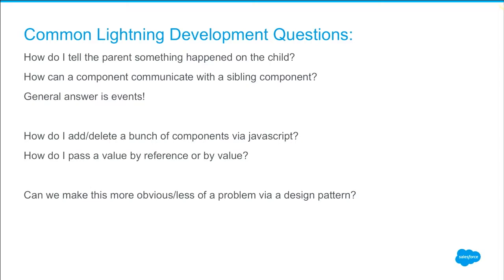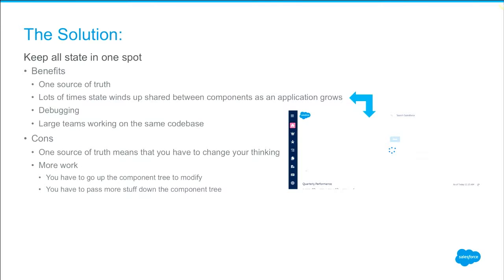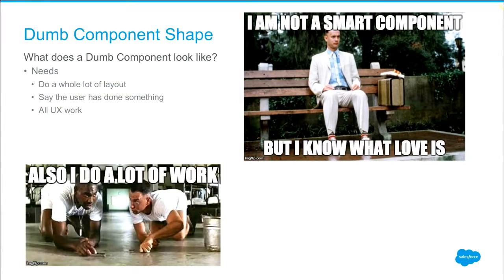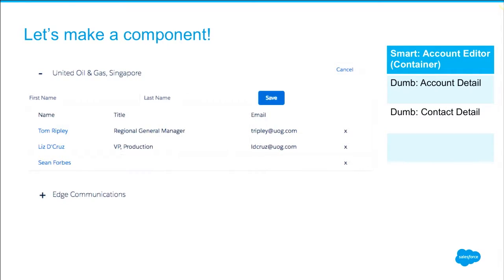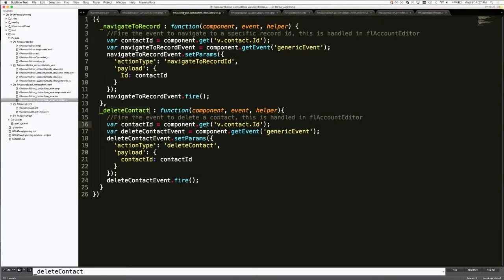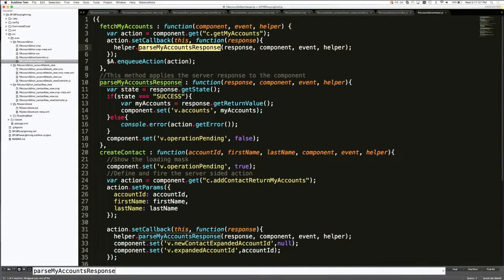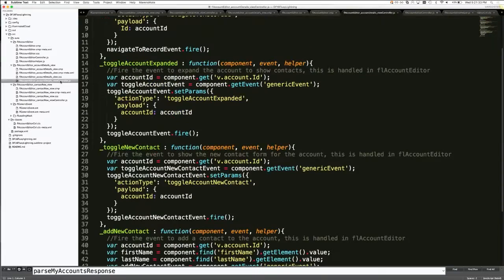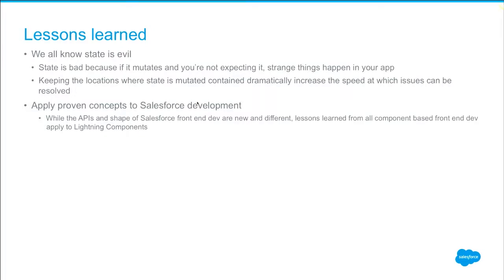Fluxy Lightning: Unidirectional Data Flow for Lightning Components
Managing UI state in modern web applications can be a huge pain with a number of different approaches for data binding and MVC-ish flows. This session will provide some background on the rapidly evolving subject of state management in front-end development, and how the latest tools and design patterns can be leveraged in Salesforce Lightning Component development. We''ll start by explaining the difference between unidirectional data flow and two way binding. We''ll cover the benefits of both, but focus primarily on unidirectional data flow (Flux) as it has emerged as the standard in modern front end development. We''ll also take a look at major Flux implementations and see what ideas can be leveraged in Lightning Component development. This session will use discussion as well as live coding to provide attendees with an understanding of how to implement Fluxy Lightning on their own. And of course there will be plenty of time for audience Q&A.